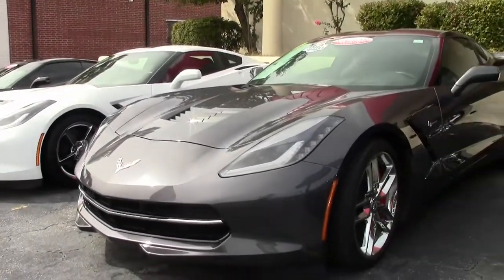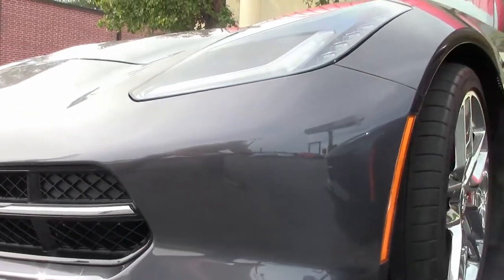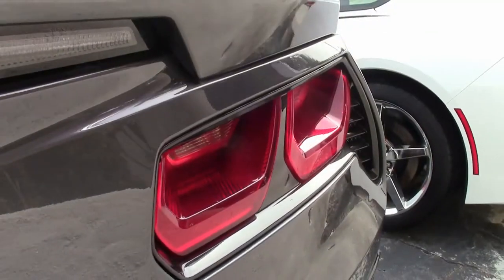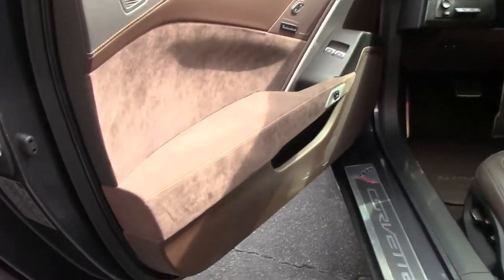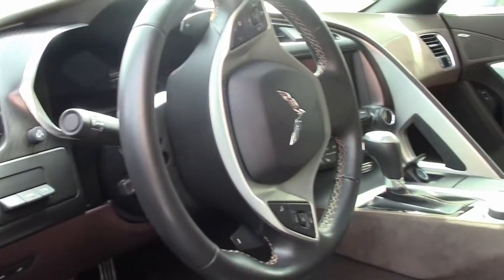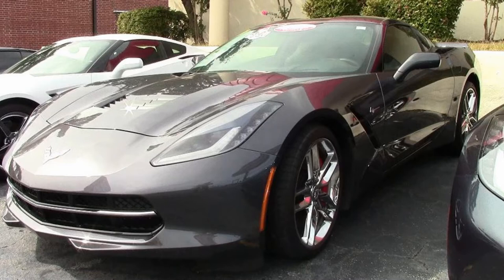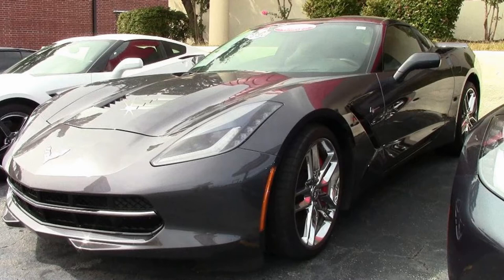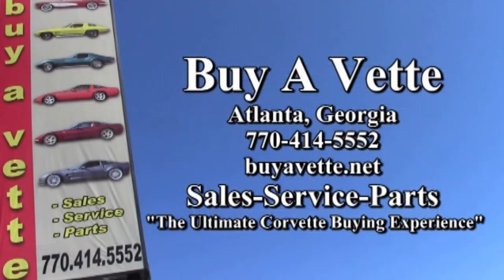2014 Chevrolet Corvette Stingray Z51 3LT Coupe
2014 Chevrolet Corvette Stingray Z51 3LT Coupe For Sale

CERTIFIED!!

Cyber Gray exterior, Brownstone interior, Visible Carbon Fiber top.

460hp LT1 engine, 6 speed automatic paddleshift transmission, posi rear-end.

Factory features include the $8,005 3LT Preferred Equipment Group (Napa leather seating, color-keyed instrument panel, leather-wrapped instrument panel, center console, and door panels, Heads Up Display, Bose 10 speaker AM/FM/XM/MP3 stereo with steering wheel controls, MyLink, and Navigation, auto-dimming mirrors, heated and vented seats, dual power seat bolster and lumbar, advanced theft deterrent, universal garage door transmitter, memory package), Z51 Performance package (performance brakes, Black brake calipers, slotted brake rotors, Dry Sump oiling, specific suspension, special front and rear wheels/tires, electronic limited slip differential with cooler, performance gear ratios, aero package), FE4 Magnetic Selective Ride Control, chrome wheels, Red brake caliper override, Multi-Mode Exhaust, Remote Start, Suede Microfiber Seat Inserts, Carbon Fiber Interior Appearance Package, Bluetooth Package, keyless entry and start, dual zone electronic climate control, HID headlights, OnStar, tilt-n-tele, side airbags, rear view camera, power windows, power locks, power steering, power brakes, power mirrors, cruise control, ABS, traction control, Active Handling.

Coming with a clean one owner Carfax and LOADED with options, this 2014 Corvette Stingray Z51 shows just 7,687 miles, and is in nice condition. This car's paint is vg, with a great shine. Visible Carbn Fiber top is vg-exc, and clear protective film has been added to the front bumper/hood/fenders/side mirrors. Factory chrome wheels are in overall good condition, and correct Michelin Pilot Super Sport ZP runflat tires show an average of 7/32nds (78%) tread depth remaining in the front, and an average of 8/32nds (84%) remaining in the rear. The interior of this 2014 Corvette Stingray Z51 shows exc factory leather/suede seats, vg center console, and vg-exc door panels and steering wheel.

This car features a corrosion-free subframe, has been fully serviced, and all instrument gauges, lights, turn signals, brakes, engine, transmission and rear-end are all in good operating condition. Please do not assume that this is an average condition Corvette, as Buyavette specializes in "hand-picked Corvettes" that are loaded with expensive factory options. All of our Certified Corvettes are way above average condition for the miles. In addition, they are all fully serviced. Consider that sellers rarely spend money getting full service before offering their car for sale. Dealers typically only wash the car before offering it for sale. We however adhere to strict quality control standards when purchasing, as well as inspections and service. All Certified Corvettes are fully serviced and ready to enjoy.

7K Miles.

CERTIFIED!!